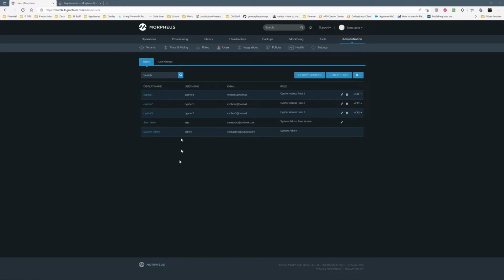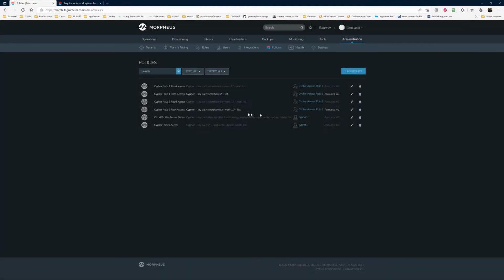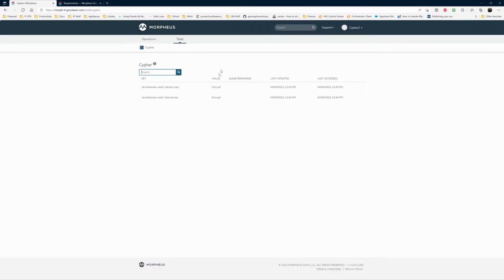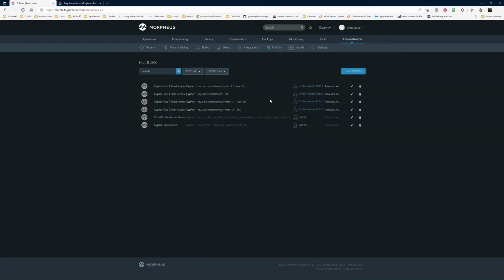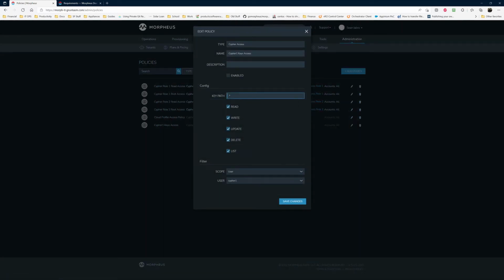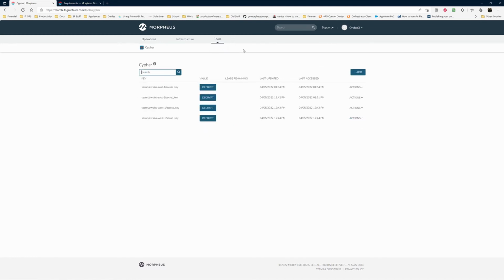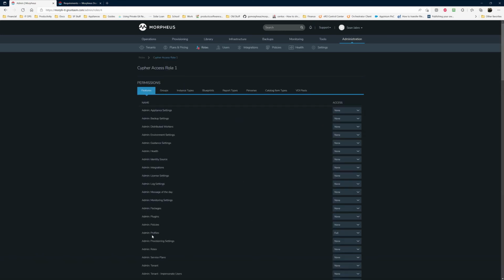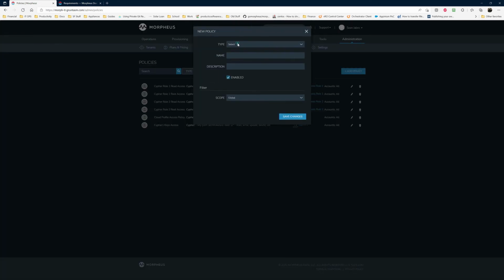Implementing Cypher Access Policies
In this video, Sean Jabro walks through an example of using the new Morpheus Cypher policies introduced in update (now featuring dark mode!)